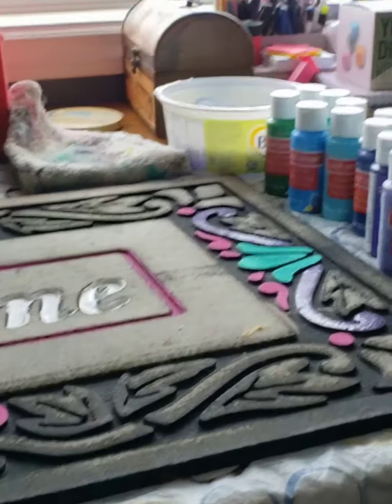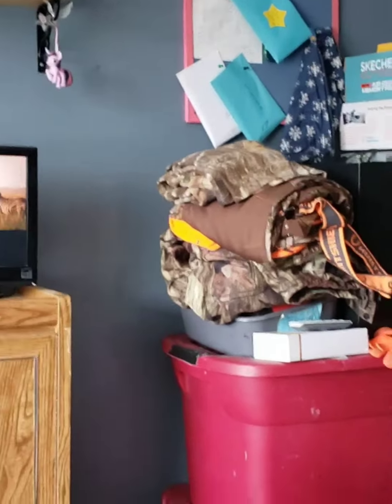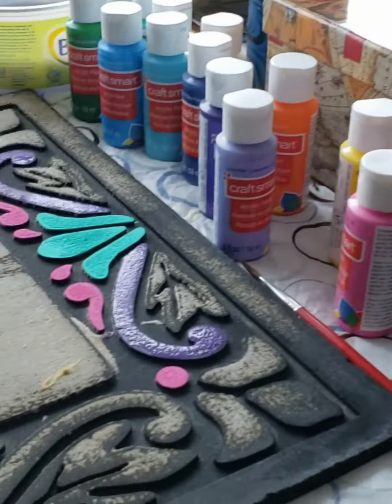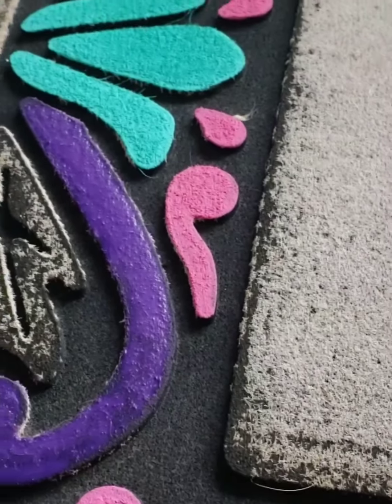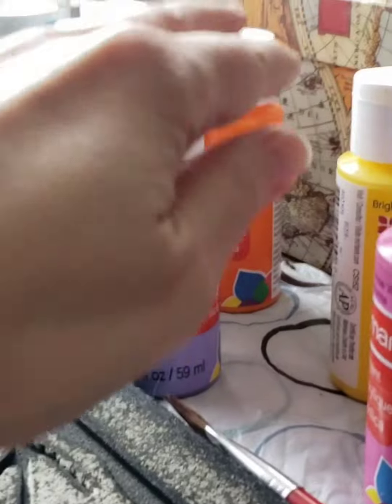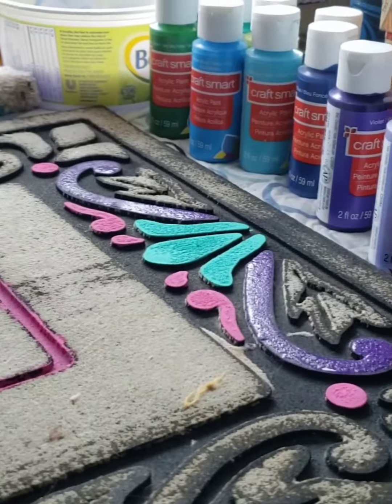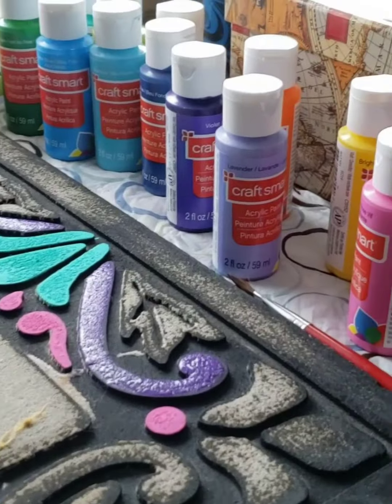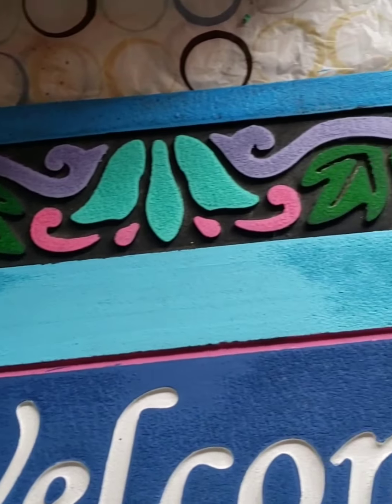Reclaiming My Welcome Mat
I decided to reclaim my old worn out welcome mat instead of tossing it away. Its now full of fun colours and makes my porch look so much more inviting